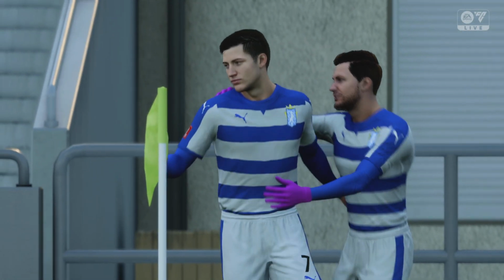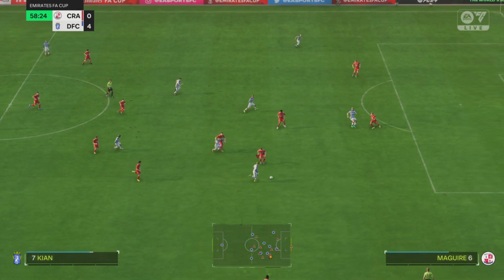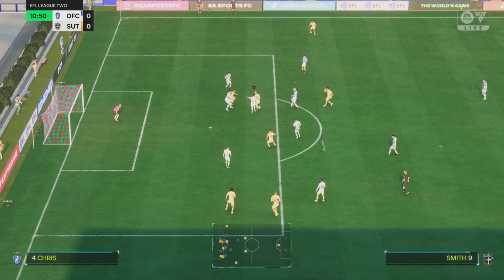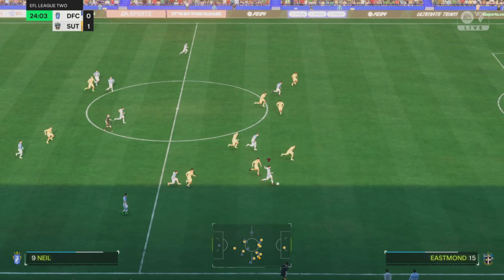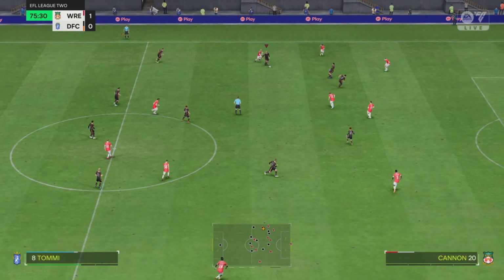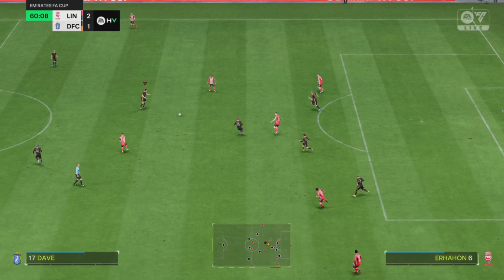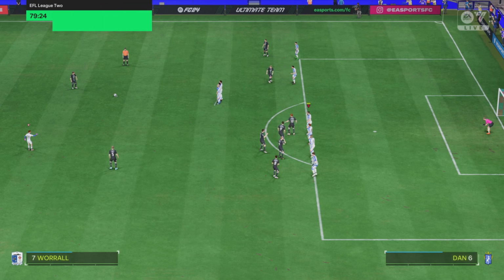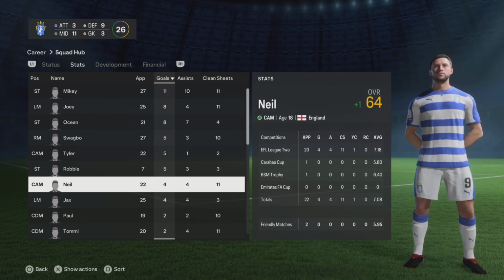Eafc24 - Drayton Town - Episode 10 - November - 4 Draws In A Row Ain't Good Enough